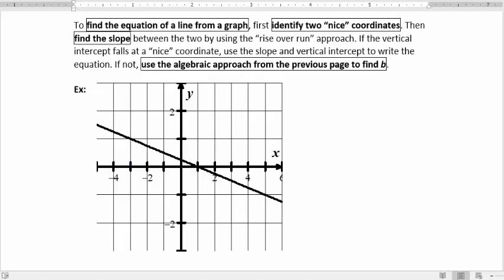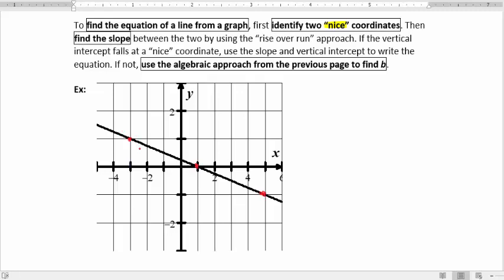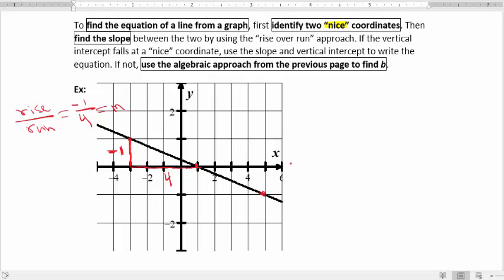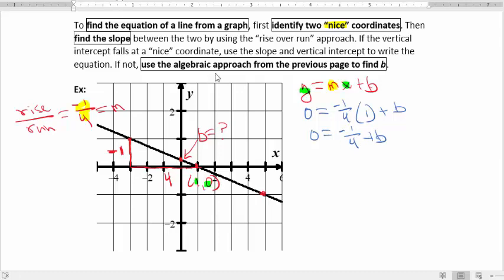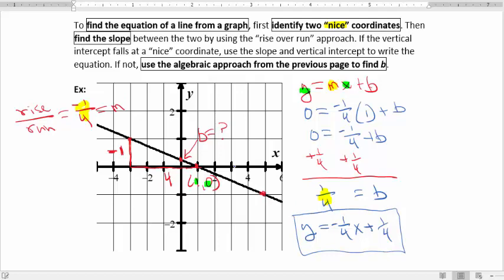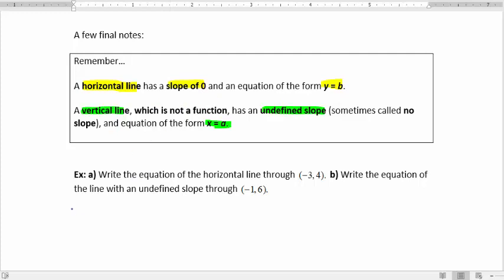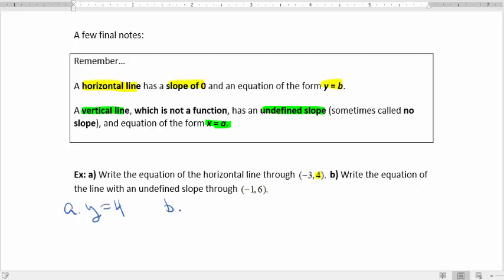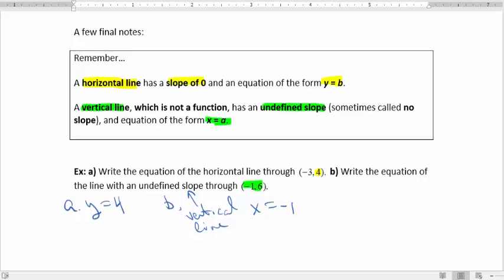Equations of Lines from Graphs